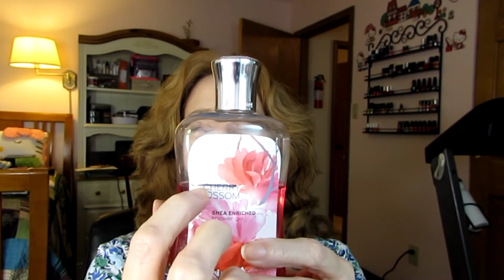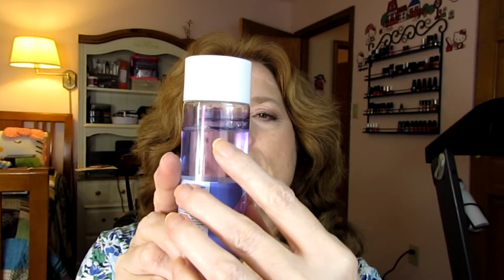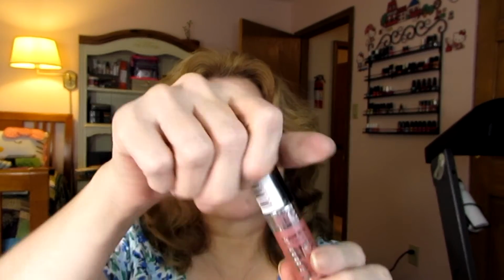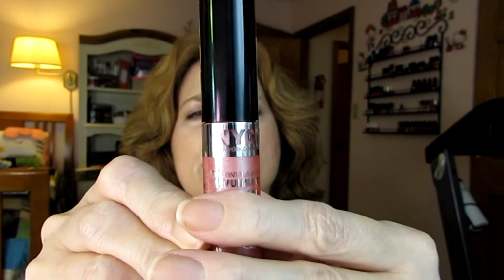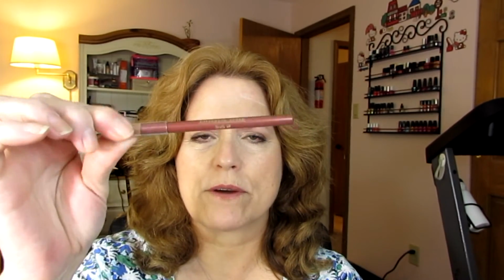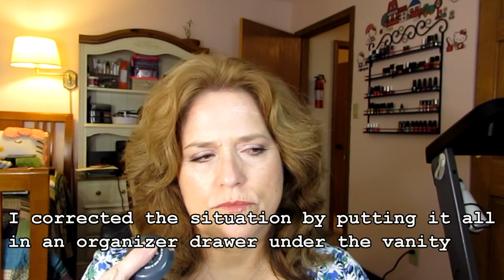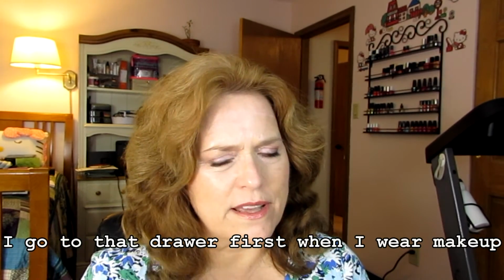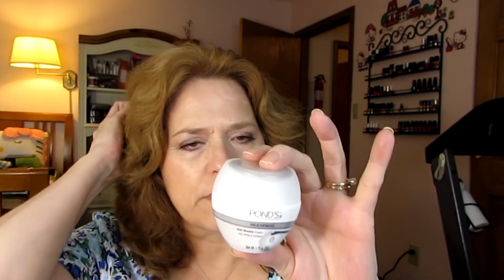Finish 16 by 2016 (Project Pan) ~ Update #1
Here is my first Project Pan update for Finish 16 by 2016. From taping the intro to taping this update was about a week.

Here are the products – you can see what is and is not cruelty free below.  It is my intention to work through all the non-cruelty free stuff and never buy again, and work through cruelty free stuff to see if it’s worth buying again.

1. Bath & Body Works Cherry Blossom shower gel – cruelty free
2. Bath & Body Works Cherry Blossom lotion – cruelty free
3. Almay Eye Makeup Remover – NOT cruelty free
4. Garnier cleansing oil – NOT cruelty free
5. Olay BB cream – NOT cruelty free
6. NYC lip gloss -  NOT cruelty free
7. Elizabeth Arden palette – want to hit pan on 2 colors – NOT cruelty free
8. Nuxe Mask – NOT cruelty free
9. Too Faced Melted in Peony – cruelty free
10. Ulta Lip butter – cruelty free
11. 2 hand creams – Camille Beckman and Crabtree & Evelyn – both cruelty free
12. Color Whispier lipstick – NOT cruelty free
13. Elizabeth Arden lip liner – NOT cruelty free
14. NYC blue eye liner – NOT cruelty free
15. Ulta eyebrow set – cruelty free
16. Ponds antiaging cream – NOT cruelty free

And, I’ve suspended my Allure membership, so they won’t ship again unless I reactivate my account

Unless otherwise stated in my video or description above, this product was purchased by me. I promise you that you will always get my full an honest opinion.

Marketing: I would be open to trying products from any company.